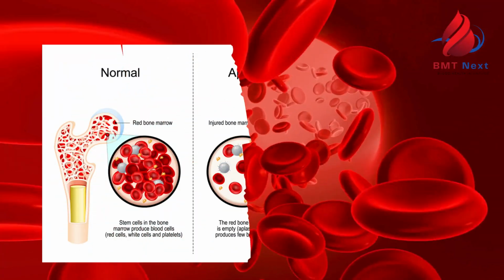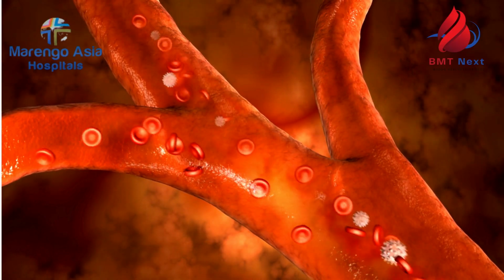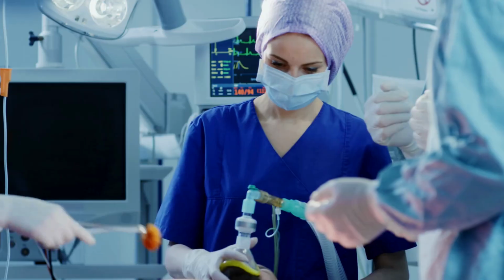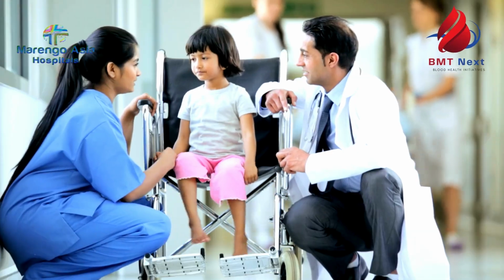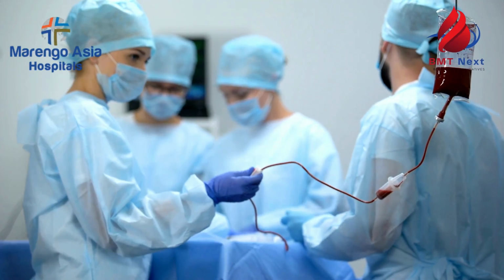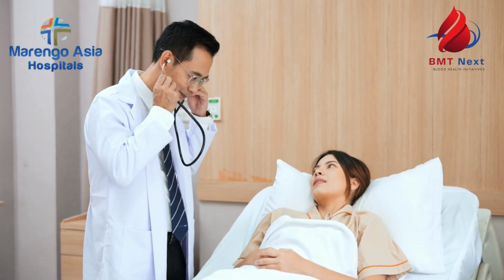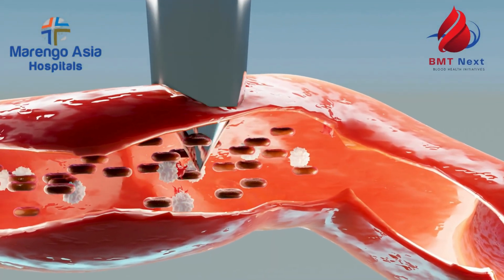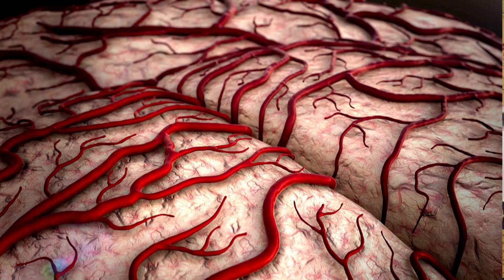Aplastic Anemia Explained: Symptoms, Diagnosis, Treatment & Recovery | Dr. Meet Kumar | BMT Next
Aplastic Anemia is a life-threatening bone marrow failure disorder that requires timely diagnosis and expert care. In this video, Dr. Meet Kumar, explains how the condition is managed with the most advanced treatment options available in India today.

🕒 Chapters:
0:46 – What is Aplastic Anemia?
1:13 – How Aplastic Anemia is Diagnosed
2:30 – Treatment Process & Latest Therapies for Aplastic Anemia
3:36 – Key Blood Counts & Parameters to Monitor
4:16 – Common Symptoms of Aplastic Anemia

🎯 Topics Covered:

Overview of aplastic anemia causes and pathophysiology

Step-by-step diagnostic criteria for aplastic anemia in India

Current aplastic anemia treatment protocols, including immunosuppressive therapy and bone marrow transplant

Clinical signs and early symptoms of aplastic anemia you should not ignore

Role of supportive care and regular follow-up

🏥 About BMT Next:
BMT Next is India’s leading center for bone marrow transplant and blood disorder treatment, offering internationally benchmarked outcomes in aplastic anemia care. Our expert team delivers compassionate, personalized treatment using the latest science.